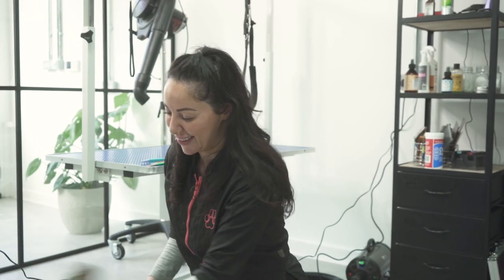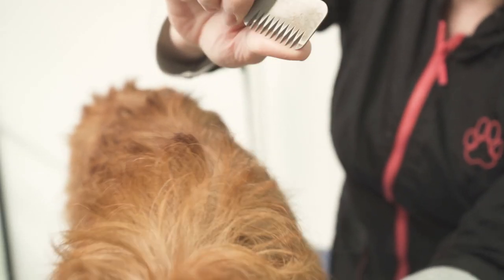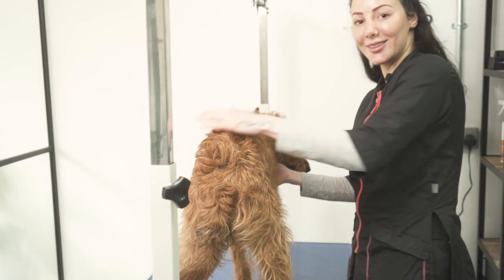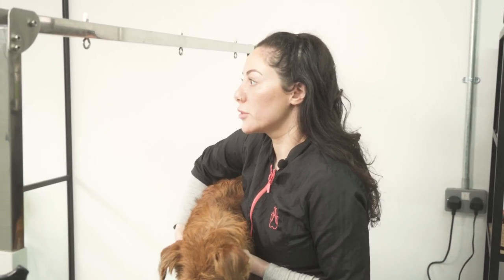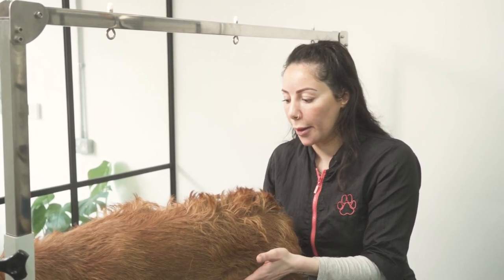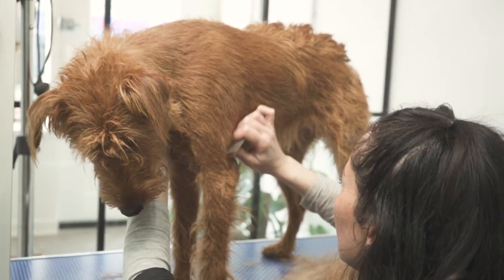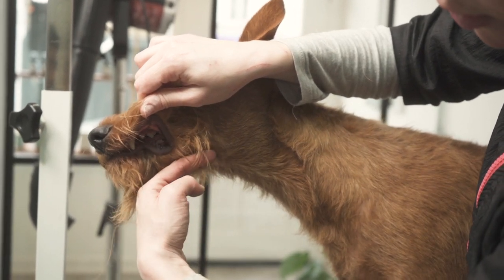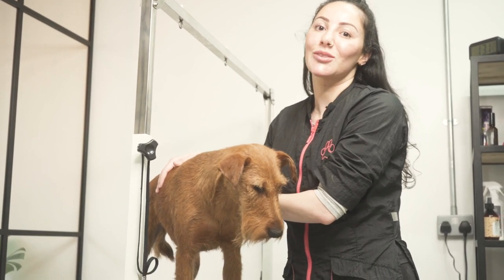Hand Stripping an Irish Terrier - Dog Grooming Tutorial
Beautiful Irish Terrier is hand stripped in our salon in London!